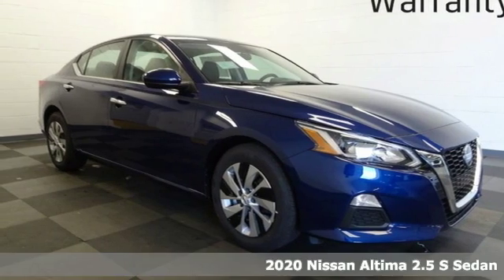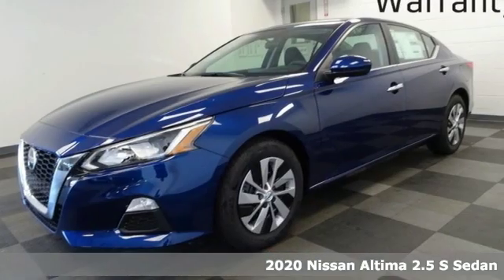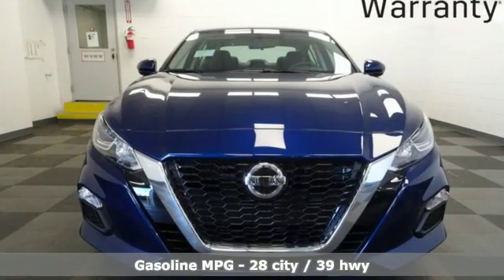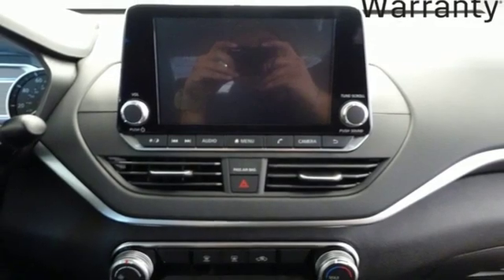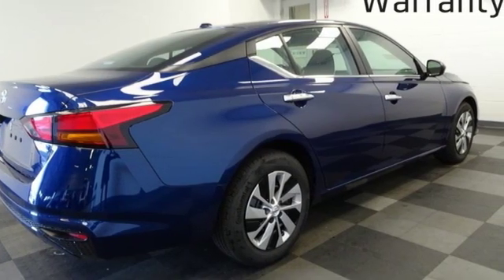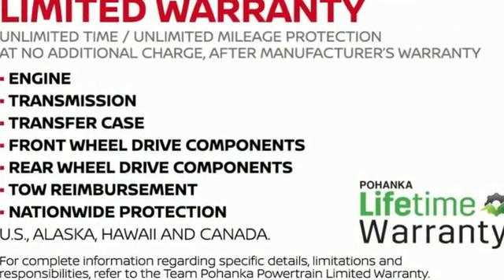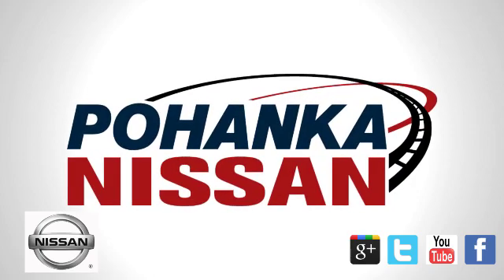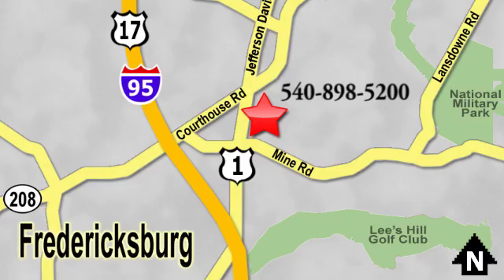New 2020 Nissan Altima Richmond VA Fredericksburg, VA NLC168224 - SOLD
Year: 2020
Make: Nissan
Model: Altima
Trim: 2.5 S
Engine: 2.5L 4-Cylinder DOHC 16V
Transmission: CVT with Xtronic
Color: Blue
Interior: Charcoal
Stock #: NLC168224
VIN: 1N4BL4BV3LC168224
Deep Blue Pearl 2020 Nissan Altima 2.5 S FWD CVT with Xtronic 2.5L 4-Cylinder DOHC 16VbrbrHOME OF THE LIFETIME WARRANTY. 28/39 City/Highway MPGbrbrbrWe make every effort to provide accurate information, please verify options and price before purchase, Pohanka is not responsible for errors or omissions. All vehicles subject to prior sale. Quoted price available on in-stock units only. All prices are exclusive internet prices only. Financing is subject to approved credit through designated lender. Price plus tax, tags, dealer processing fee of $799 and freight of $810 - $1100. All customers will qualify for all manufacturer rebates and incentives included in the price, some require financing through the manufacturer. Some manufacturer rebates are not compatible with special manufacturer finance offers. Manufacturer Rebates and incentives are valid during the time period set by the manufacturer and are subject to change without notice. Additional manufacturer rebates and incentives may apply to those who qualify and may lower the sales price. 2 or more available at this price. Pohanka is not responsible for errors or omissions. Price includes all rebates and incentives available and is plus Taxes, Tags, $699 Processing Fee, Freight, Dealer Preperation Fee and any installed options. Please note some rebates have requirements and or qualifications and assume financing with manufacturer at standard rates.: $1,500 - Nissan Customer Cash - National. Exp. 10/31/2019

Address:
5200 Jefferson Davis Hwy